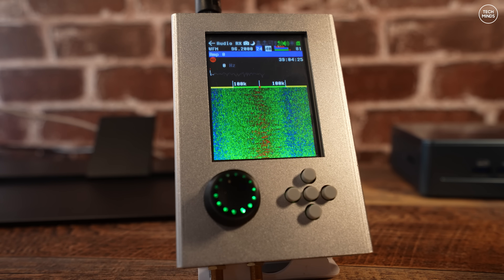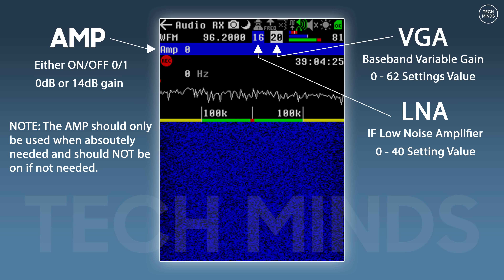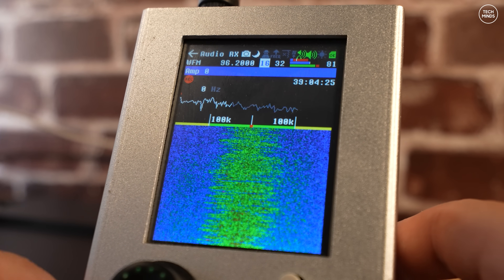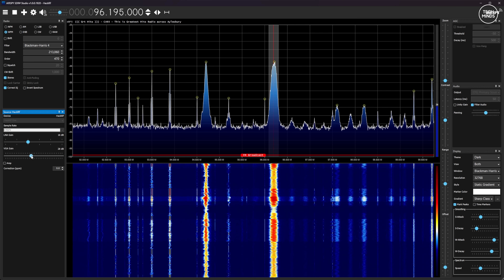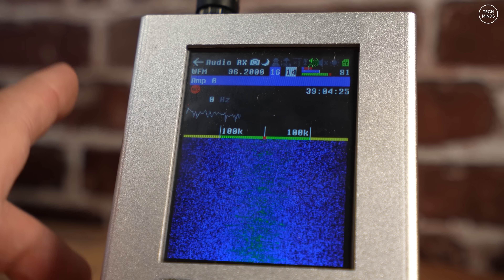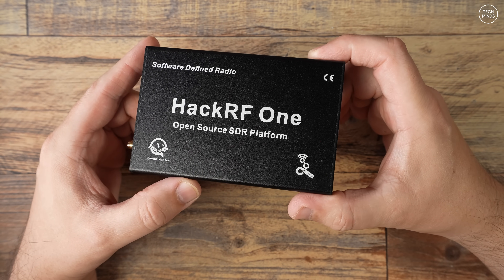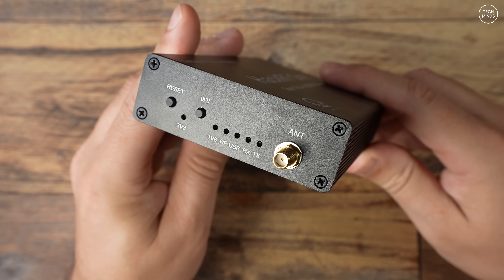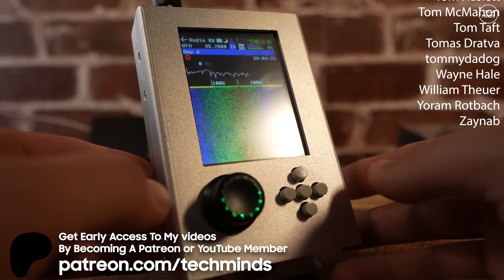Hack RF Receive Issues? Do this one thing! Plus Clifford Heath!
In this video we take a look at alternative ways in which to fix receive issues on the Hack RF One.

Replacement AMP Chip

Other HackRF options

H2M Portapack

H2M Portapack R10C

H4M Complete Kit

OpenSourceSDRLab Software Define Radio H4M and R10C